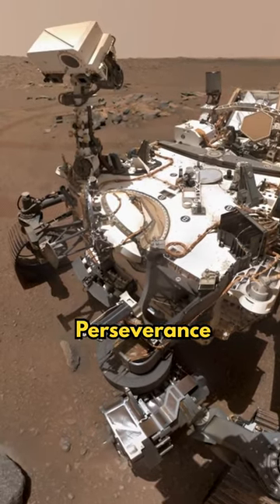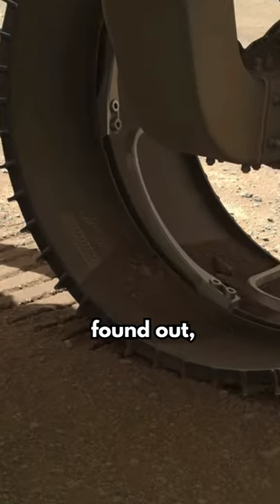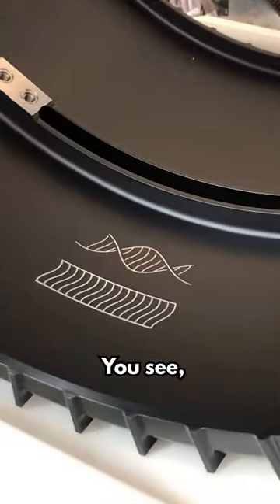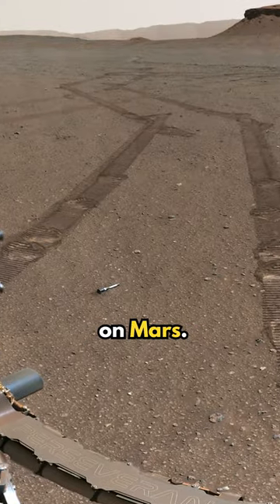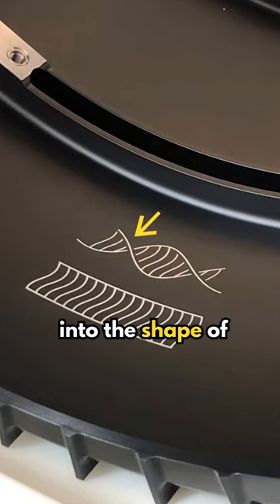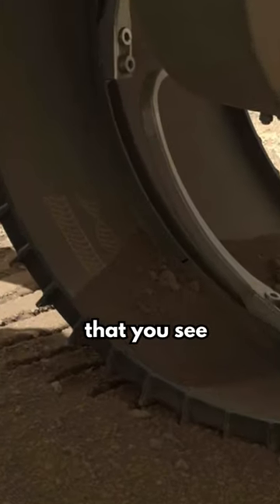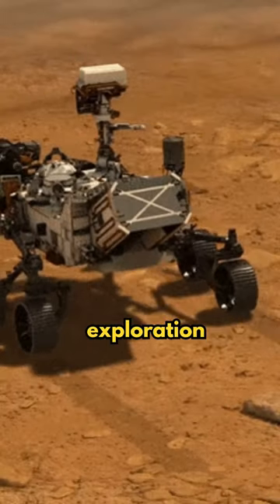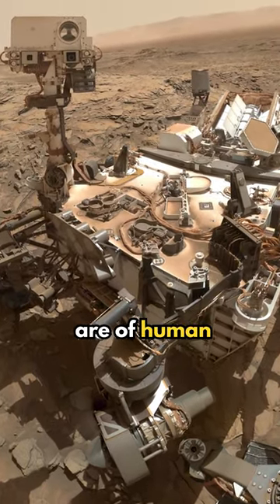Why Perseverance Rover Has These Two Tattoos Inscribed On Her Wheel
Hi, I am Neel and I make videos about animals, space, Planet Earth, food, and culture. I try to share the scientific discoveries about space, the animal world,  and also our Planet Earth.